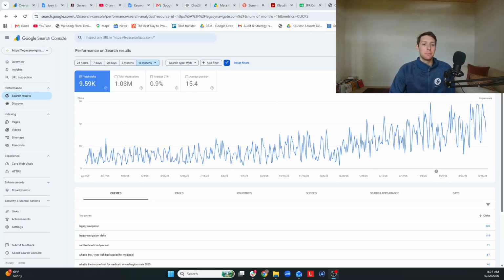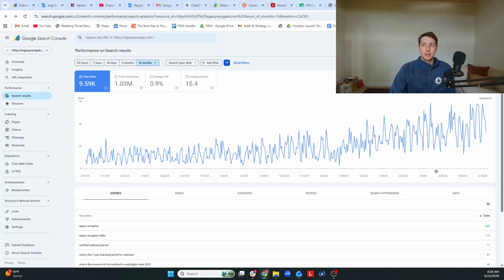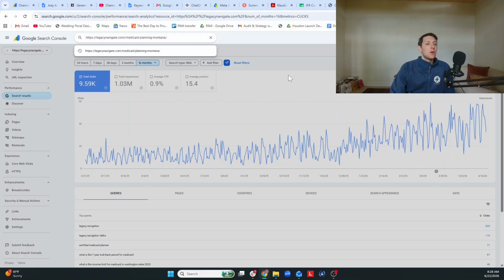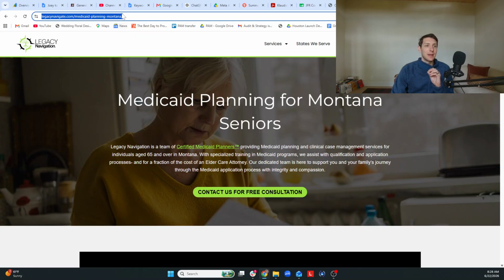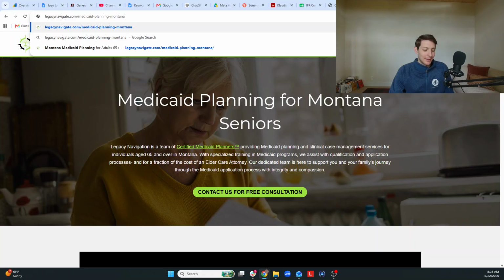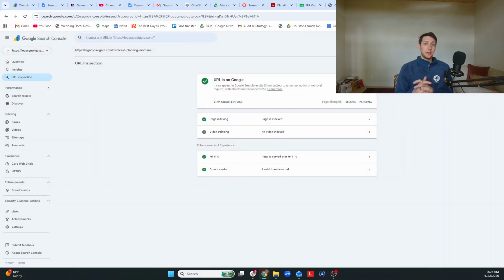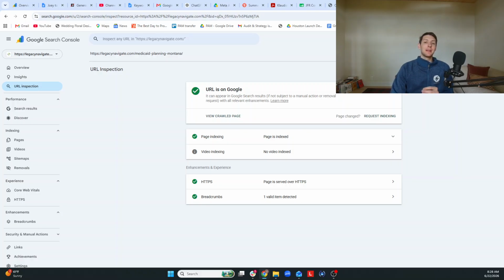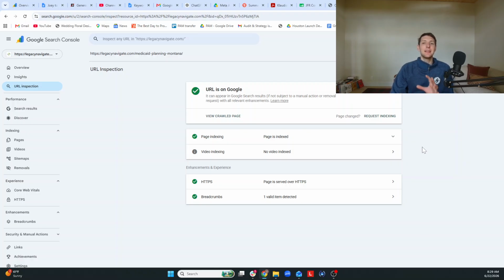How to Request Indexing in Google Search Console in 90 Seconds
Want to know how to manually request indexing in Google Search Console?

In this video, I walk through the simple step-by-step process of checking whether a URL is indexed in Google and how to request indexing if Google has not discovered or indexed the page yet.

This is one of the most common questions in SEO:
“How do I get Google to index my page?”

The answer starts inside Google Search Console.

To check a URL, log into Google Search Console and use the URL Inspection Tool at the top of the page. Paste in the exact URL you want to check, then Google will tell you whether that URL is currently on Google or not.

There are two main outcomes you may see.

The first possibility is that Google Search Console says the URL is on Google. If that happens, your page is indexed. That means Google knows the page exists and has included it in its index.

But this is where a lot of people get confused.

Being indexed does not mean you are ranking well.

Google may know your page exists, but that does not mean Google is going to show it on page one, rank it at the top, or guarantee that it receives traffic. Indexing and ranking are two different things.

If Google Search Console says your URL is on Google, but you cannot find the page when searching for your target keyword, the issue is probably not indexing. The issue is likely ranking. Your page may need stronger content, better internal links, more authority, improved on-page SEO, better keyword targeting, or more relevance compared to the pages already ranking.

The second possibility is that Google Search Console says the URL is not on Google. If that happens, then you can click the Request Indexing button.

Requesting indexing tells Google that you want the page crawled or reconsidered for indexing. This can be useful after publishing a new page, updating an existing page, fixing a technical issue, or adding important content to your website.

In this video, you’ll learn:

How to use Google Search Console to check a URL
How to use the URL Inspection Tool
How to tell whether a page is indexed
What “URL is on Google” means
What “URL is not on Google” means
How to manually request indexing
Why indexing and ranking are not the same thing
Why a page can be indexed but still not get traffic
What to do if your page is not indexed after requesting indexing
Why Google does not guarantee indexing
How internal links can help Google discover important pages
Why stronger content can improve your chances of being indexed
What to check before assuming there is an indexing problem

It is important to understand that clicking “Request Indexing” does not guarantee that Google will index your page. Google still decides whether the page is worth indexing. If the page is thin, low quality, hard to find, blocked, duplicated, or not well connected to the rest of your website, Google may still choose not to index it.

If you request indexing and the page is still not indexed after 48 hours or more, you may need to improve the page and your site structure.

Some next steps may include:

Adding stronger internal links to the page
Linking to the page from relevant service pages, blog posts, or navigation areas
Improving the quality and depth of the content
Making sure the page is not blocked by a noindex tag
Making sure the page is not blocked by robots.txt
Checking that the page returns a normal 200 status code
Adding the URL to your XML sitemap
Making sure the page is not a duplicate or near-duplicate of another page
Improving the page title, headings, and overall keyword targeting
Making the page more useful for the search intent it is targeting

Manual indexing in Google Search Console is a helpful tool, but it is not a magic button.

If Google does not index your page, there is usually a reason. The page may not have enough unique value, it may not have enough internal links pointing to it, or Google may not consider it important enough compared to the rest of your website.

That is why SEO is not just about requesting indexing. It is about creating pages that Google can easily discover, understand, and trust.

If you recently published a new page, blog post, service page, location page, landing page, or updated an existing URL, this tutorial will show you how to check whether Google has indexed it and what to do if it has not.

Topics covered in this video include Google Search Console indexing, how to request indexing, URL Inspection Tool, Google indexing issues, SEO indexing, page not indexed, URL is not on Google, URL is on Google, manual indexing request, internal links for indexing, and the difference between indexing and ranking.